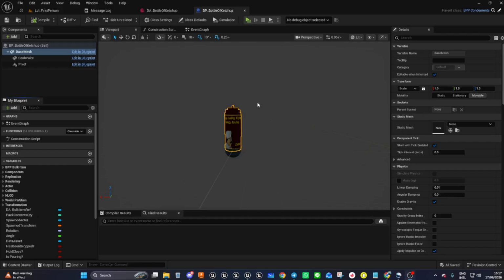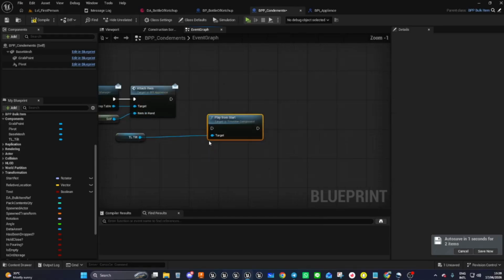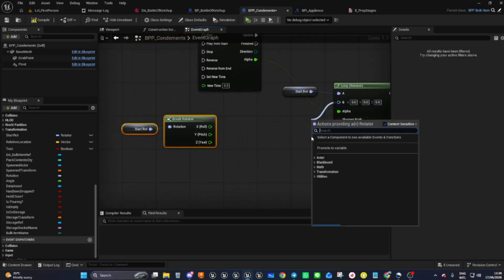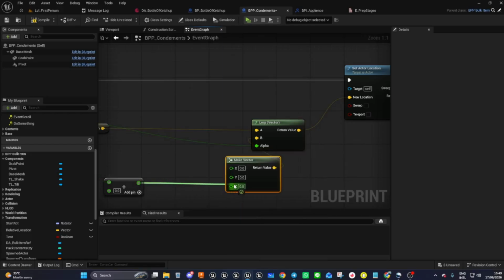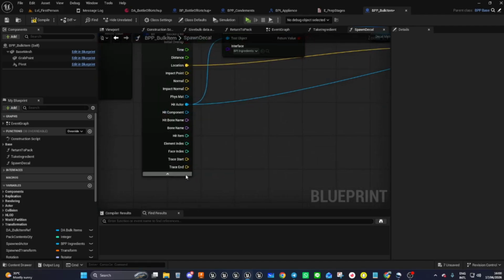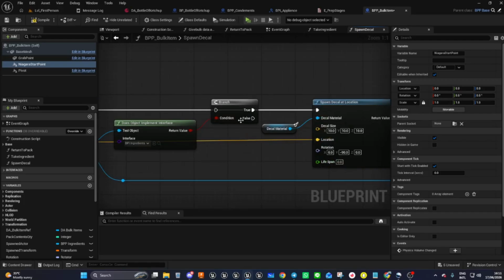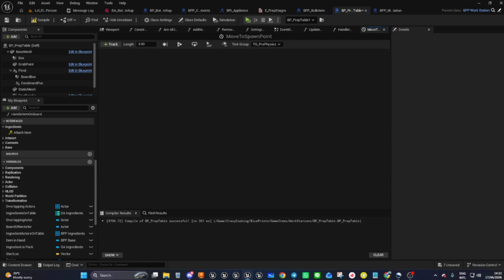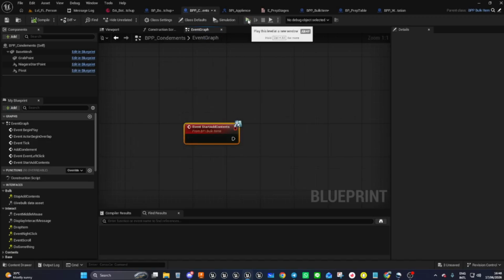Unreal Engine 5 Cooking game (Let's Get Cooking) Part 31a Adding condiments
In this video, we will continue adding the ability to add condiments to our burger